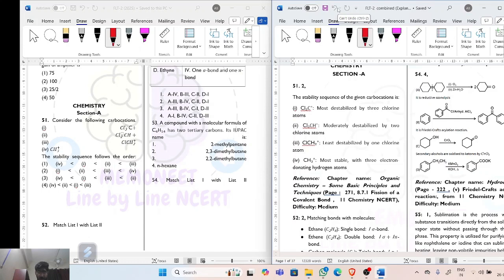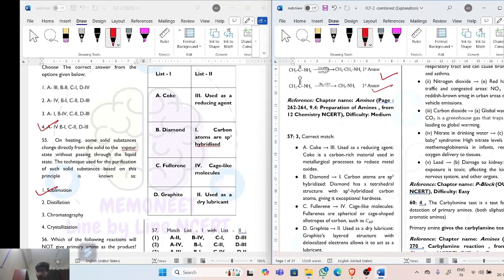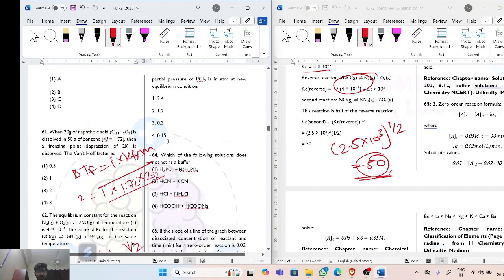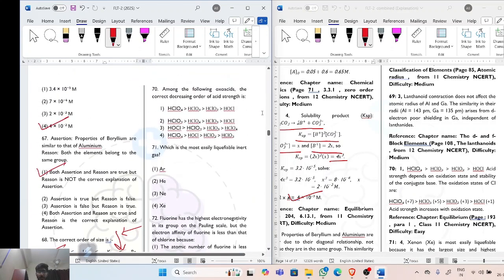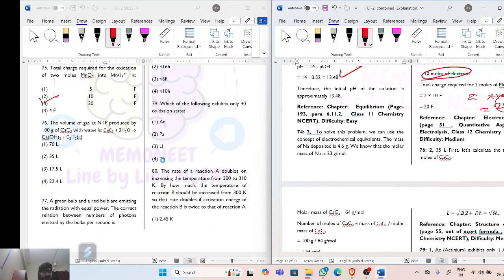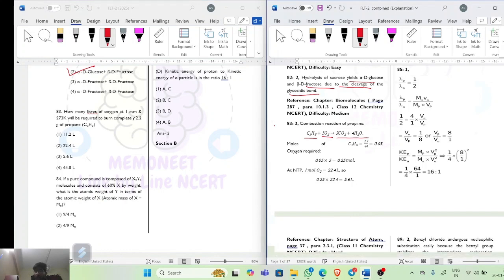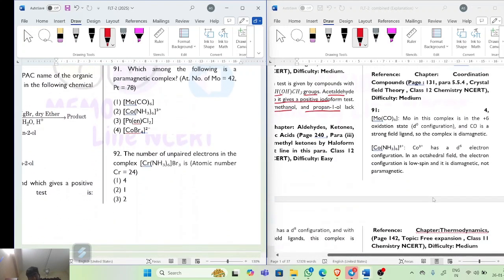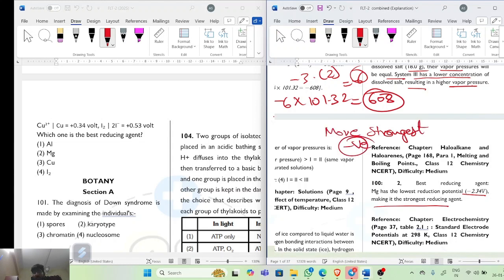Chemistry Solutions | DROPPERS BATCH FLT- 2 | neet2025 By Anmol sir